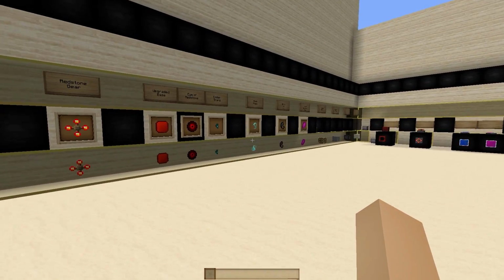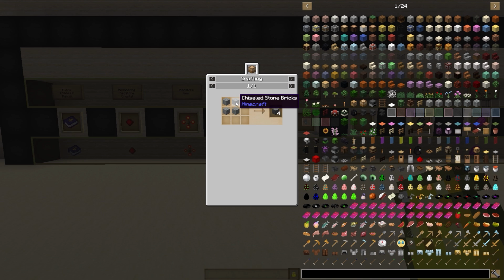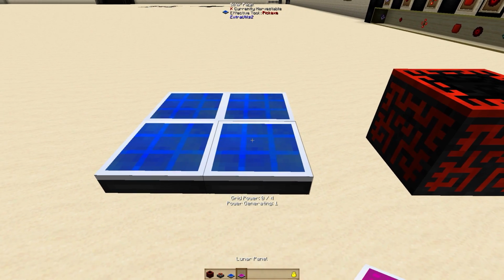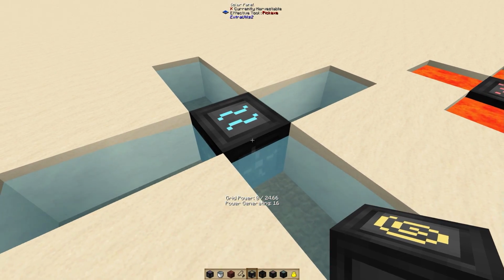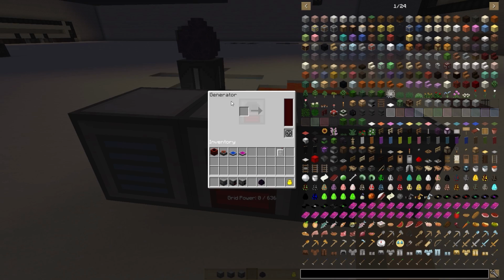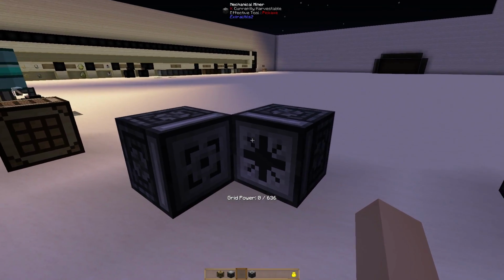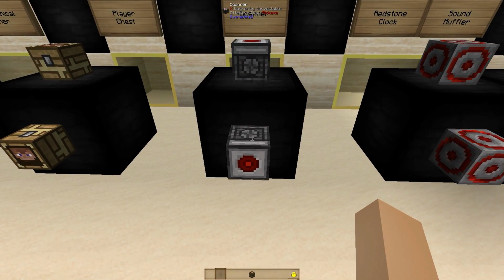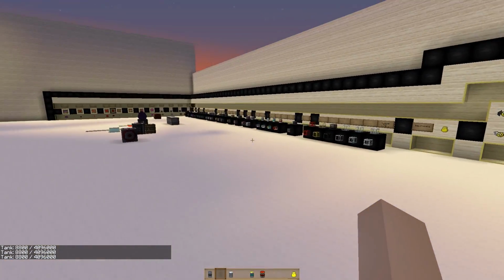Extra Utilities 2 Mod Spotlight Part 1 (Minecraft 1.10)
This is part 1 of 3 for a Minecraft 1.10 Mod Spotlight on Extra Utilities 2 by RWTema. In this section of the Spotlight we cover EU2 power grid and power generation,. We also cover the basic items used to craft all the items and blocks in Extra Utilities 2.  We also cover machines and Drums.